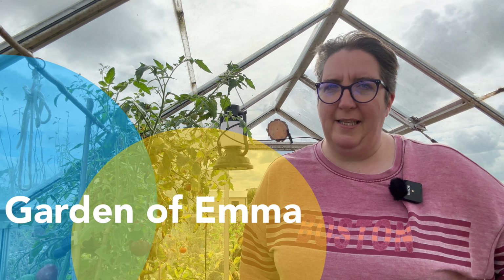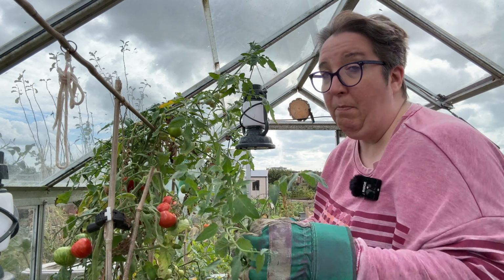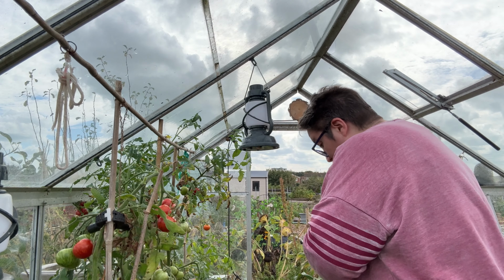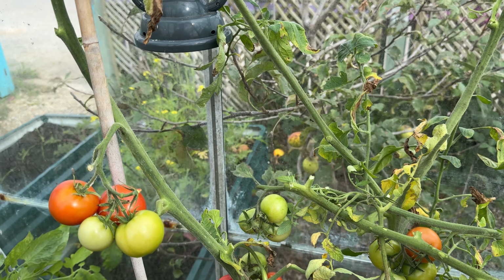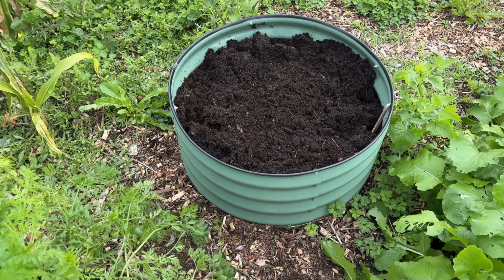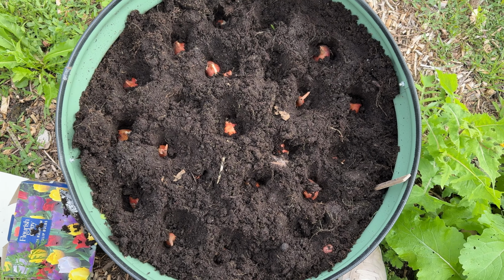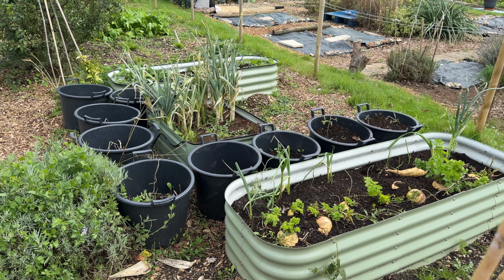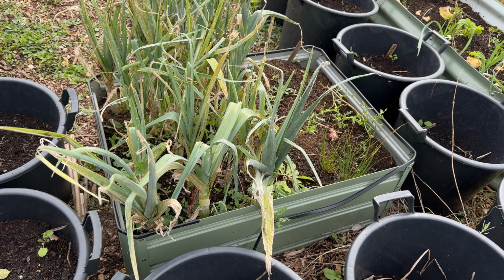Green tomatoes and bulb planting for spring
Jobs for the allotment today are to trim the tomato foliage and plant some spring tulip bulbs for an early spring display. Tomatoes in the greenhouse are starting to turn red and ripen but the temperatures in the weather are steadily falling so my plan is to remove all of the foliage on the tomatoes in an attempt to ripen the remaining tomatoes on the vine. There are not many to ripen now so fingers crossed that they riipen in the next few weeks. I also have a plan to use on of the round raised beds as a display of tulips in the spring. It has only been used to grow spring onions in this year which were a successful crop but they wont be planted until the May so I can make use of the bed in the spring months with a display of tulips for a cutting flower bed.
I also discuss an area of the plot that is currently being used as a dumping ground and having previously been my seating area is now one that I want to make use of. it is shaded but I think with a few raised beds in the area for salads or similar leavy crops it will make full use of the allotment.

Leave your comments on what you think with the raised beds.